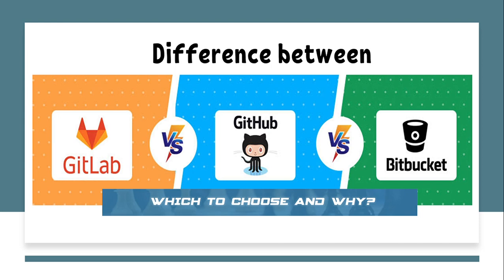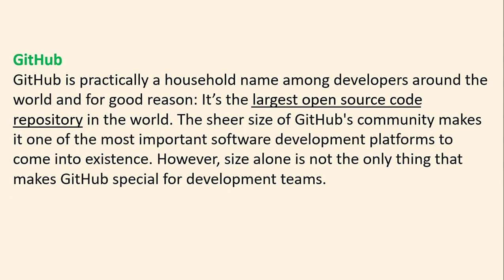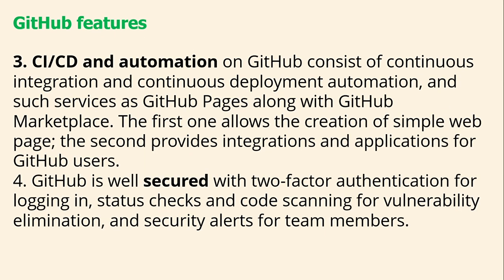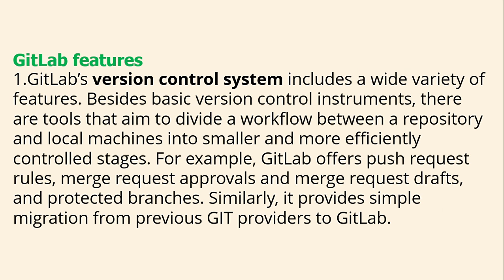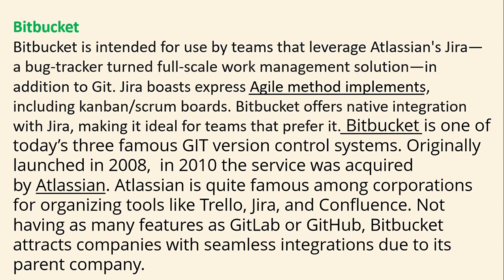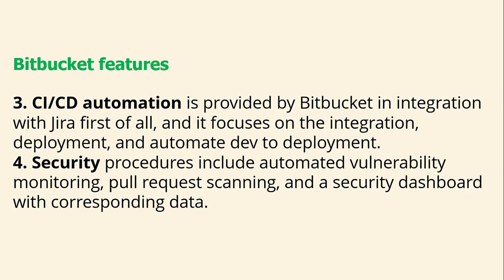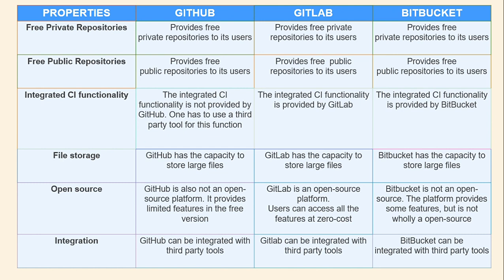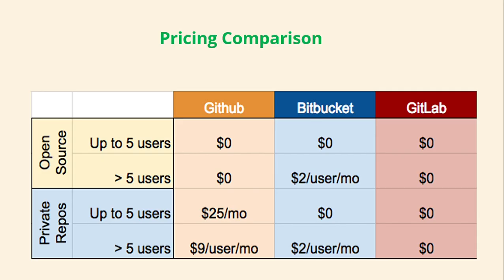Difference GitHub vs Gitlab vs Bitbucket | Compare GitHub vs Bitbucket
Github vs Gitlab vs Bitbucket - Which Is Better?
In this video, we will see some key differences between GitHub and GitLab.
Dev Questions: Git Vs Github, Bitbucket, GitLab.
Git vs GitHub vs GitLab vs BitBucket.
GITHUB VS GITLAB - WHAT'S REALLY BETTER?
What is Git and what is it used for? What is the difference between Git and GitHub, or GitLab?
Tutorial on Git vs GitHub vs GitLab vs BitBucket.
What is Version Control System, Git, TFS, Bitbucket, GitHub ?
Git vs GitHub vs GitLab Differences
Difference Between GitHub vs GitLab vs Bitbucket .
What is GitLab?
What is Bitbucket?
Git is a technology for version control.
GitHub, GitLab and BitBucket are all websites which host git repositories. In technical terms, they're called as "web-based Git Repository Hosting Platforms".